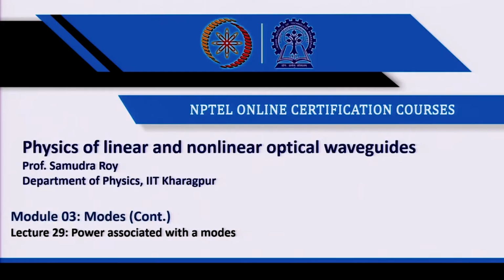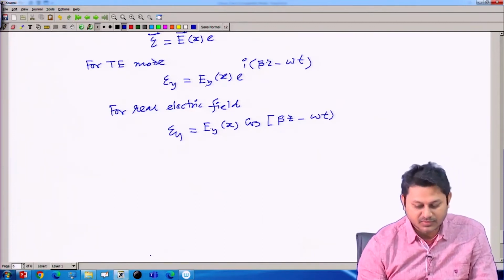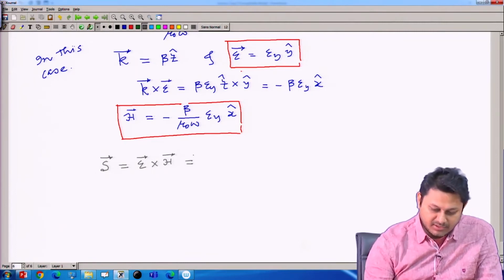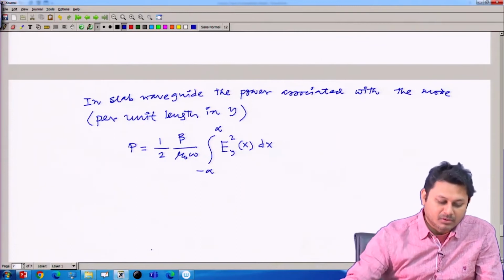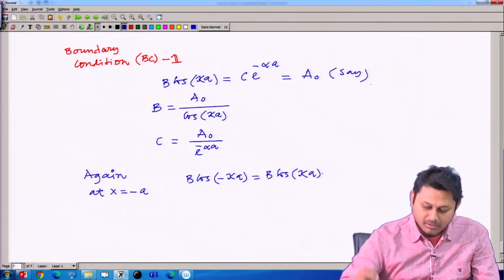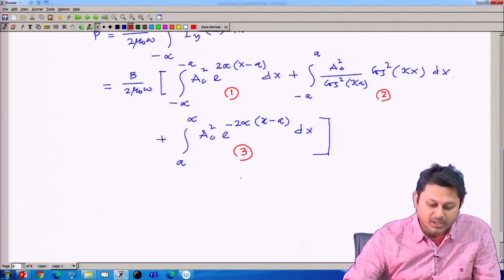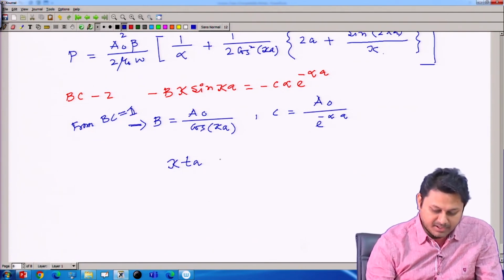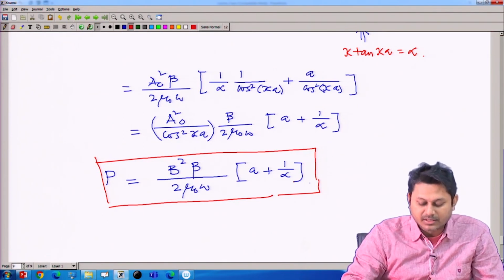Power Associated with a Modes